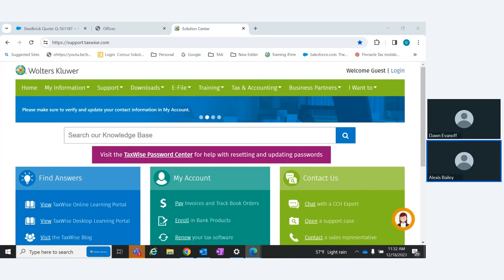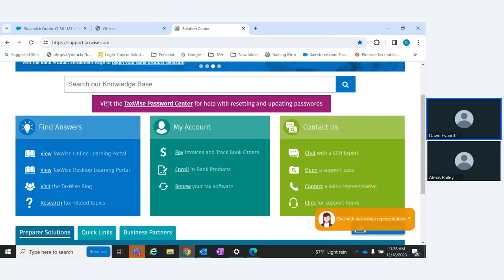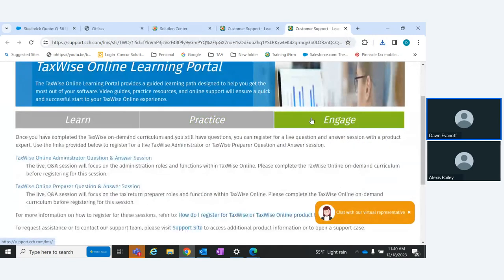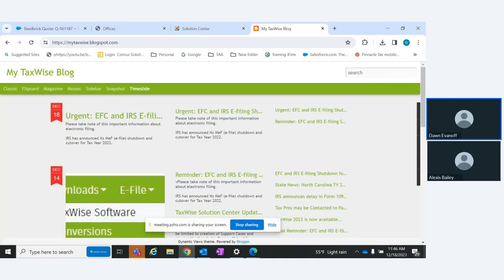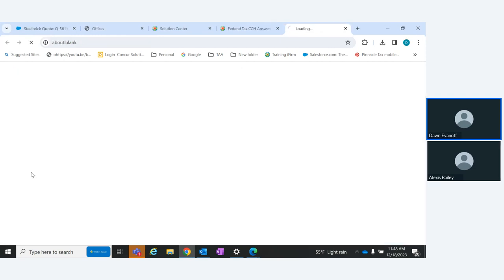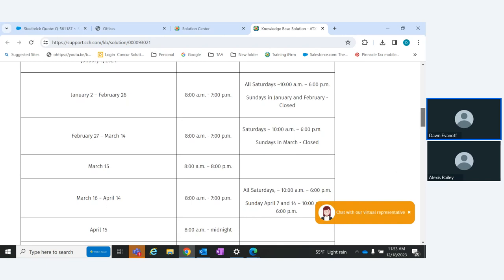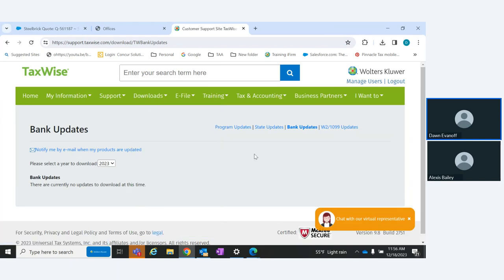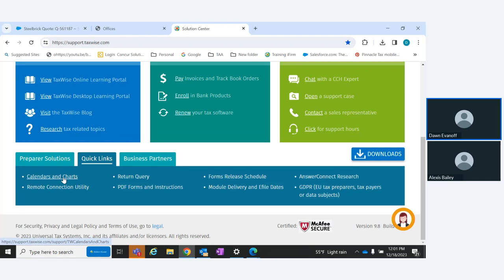CIT - TaxWise Solution Center Resources